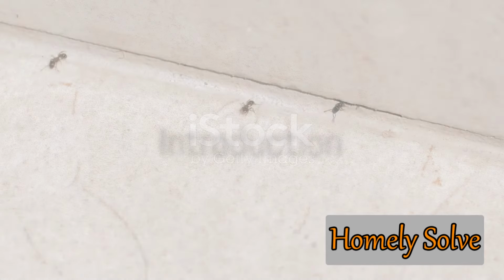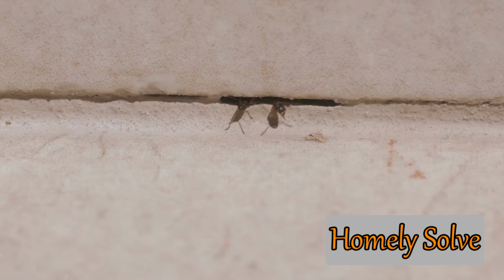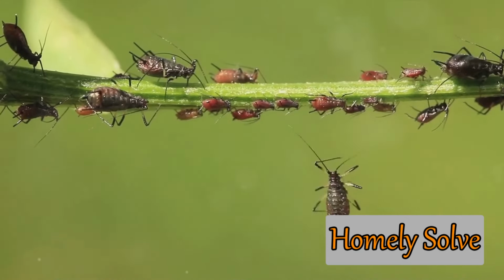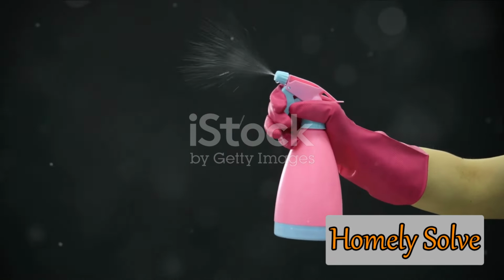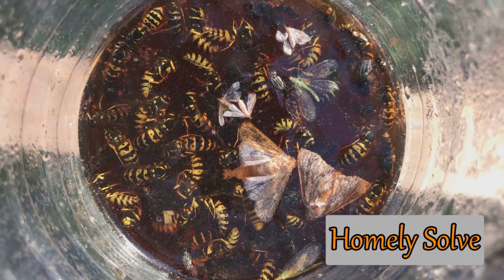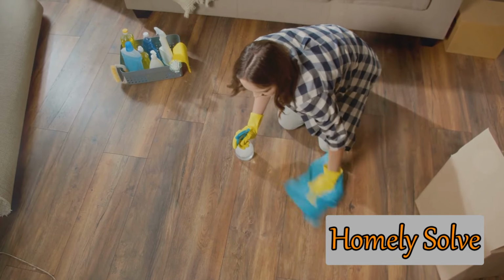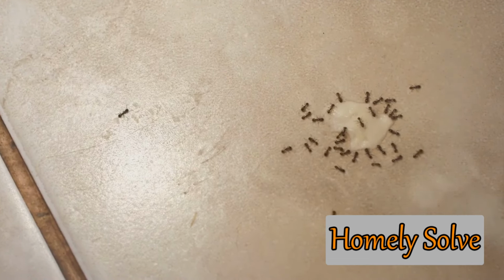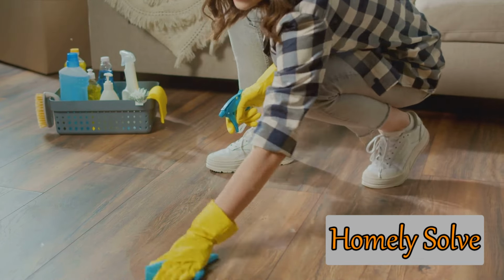7 Effective Pest Control Hacks with Baking Soda and Vinegar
Are you tired of unwanted pests but hesitant about using harsh chemicals around your home? Today, we'll show you 7 effective and eco-friendly pest control hacks using just baking soda and vinegar. This simple duo can work wonders in deterring and eliminating pests, from ants to roaches. First, we'll mix baking soda with vinegar to create a potent reaction that pests can't stand. Then, we'll explore specific recipes for different types of pests. Each hack is easy to follow and will ensure your home remains pest-free naturally.